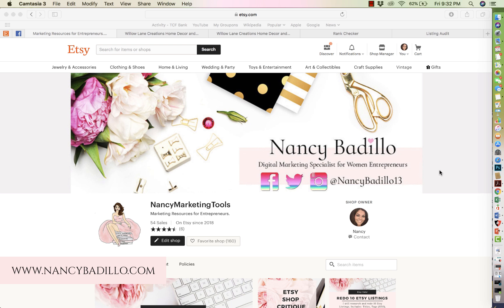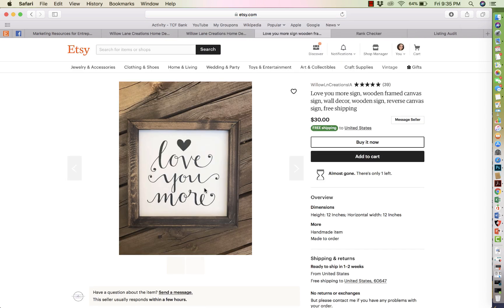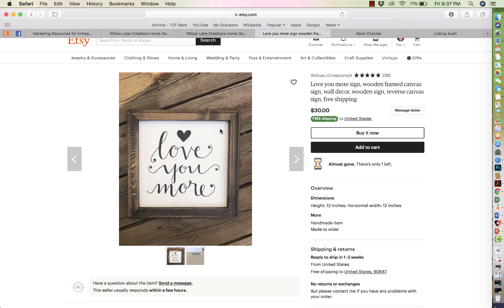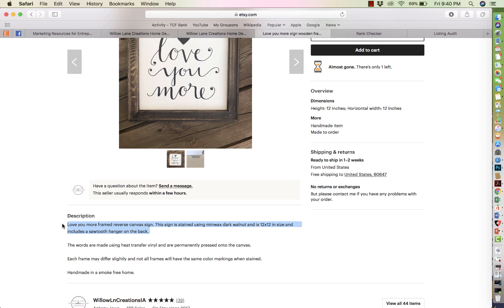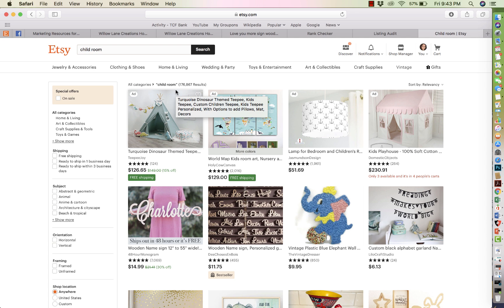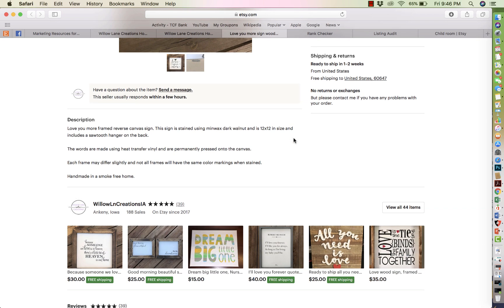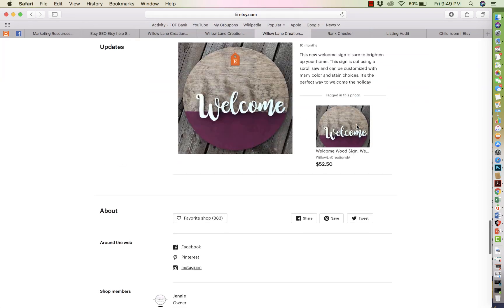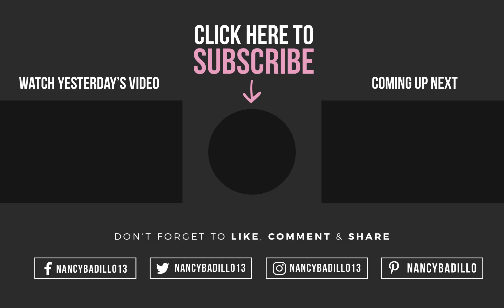Etsy Shop Critique | Etsy SEO Tips | Etsy Helper